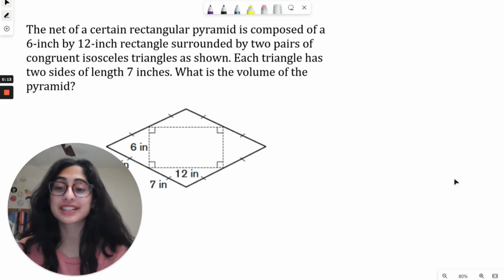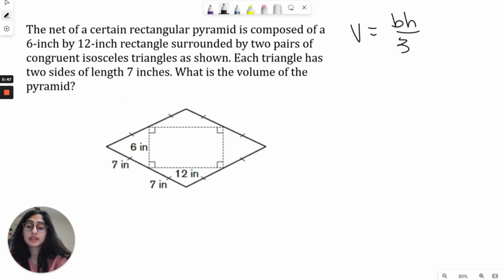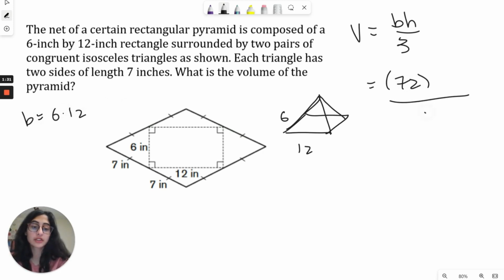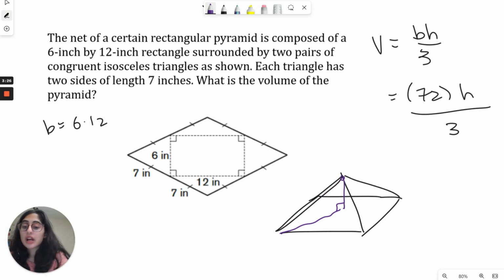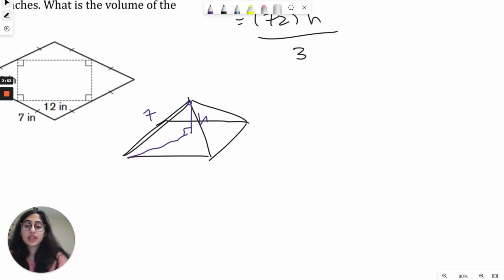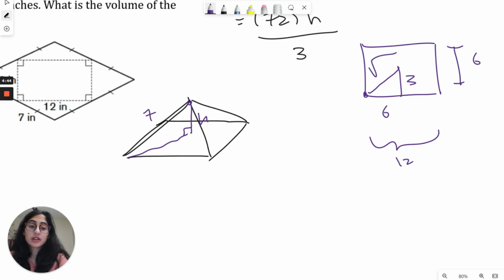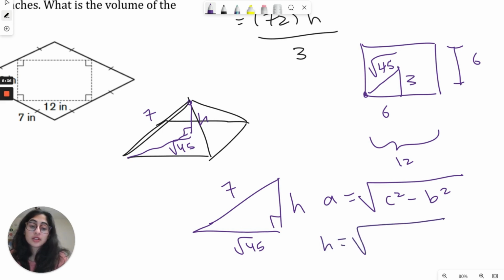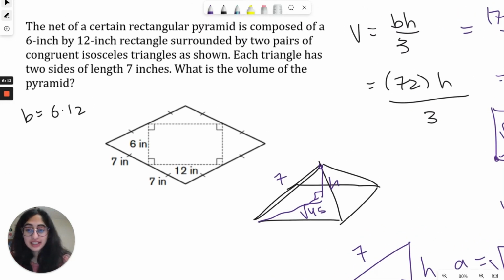MATHCOUNTS Sprint Practice (Week 8 Q3)